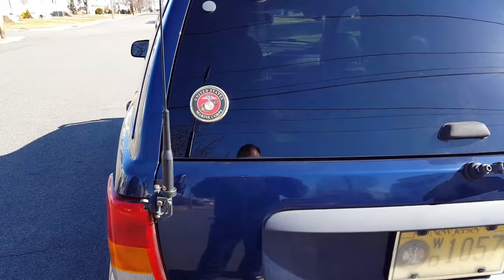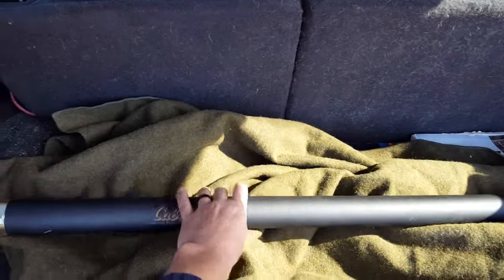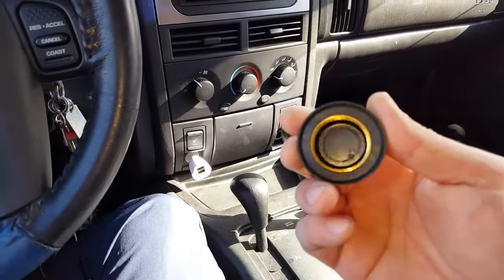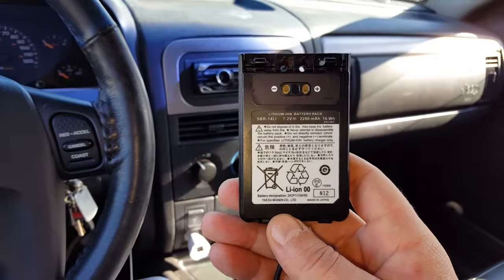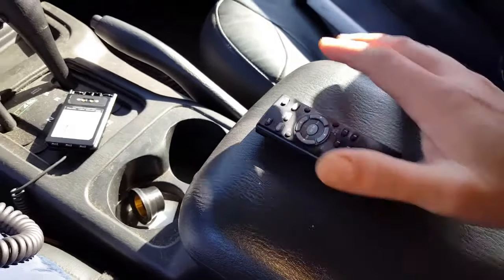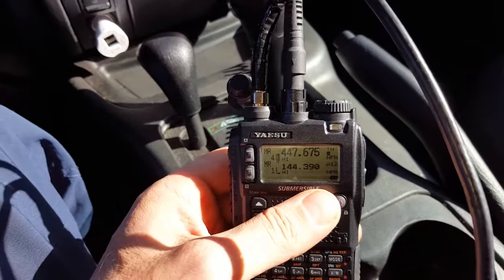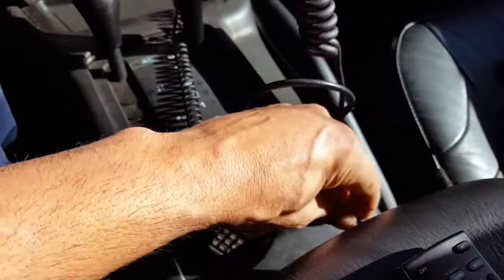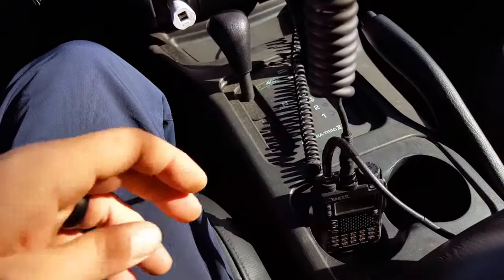Review of the Comet SBB-224 Antenna for Emergency Mobile Communications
- Coach Helder (W2NTC) reviews the Comet SBB-244 Mobile Antenna.